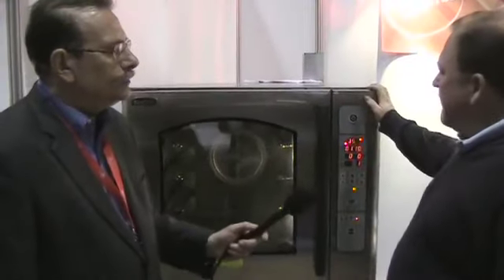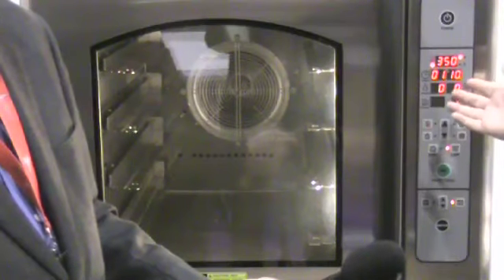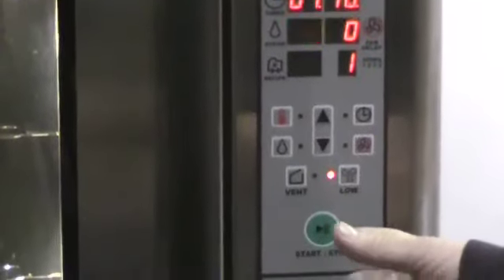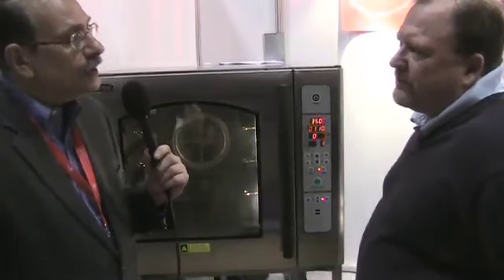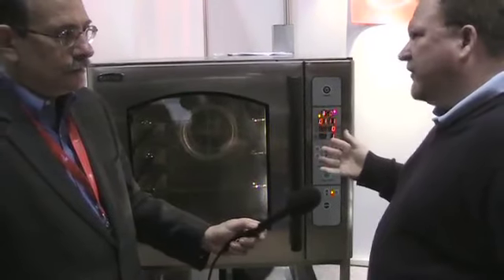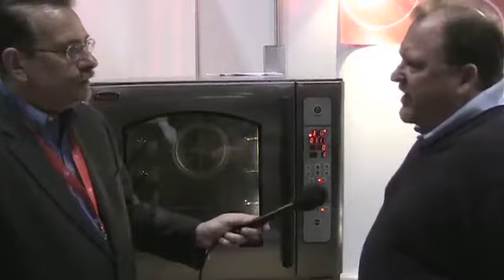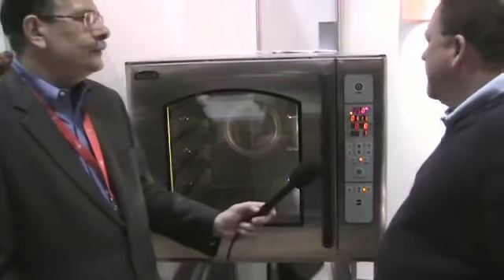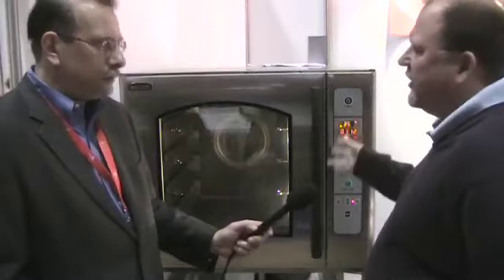Baxter Ovens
Baxter, shows us his company's new hybrid convection oven - it incorporates a steaming function designed for baking ... and ... it can replace combis or steamers.